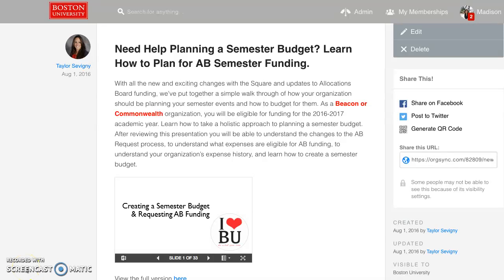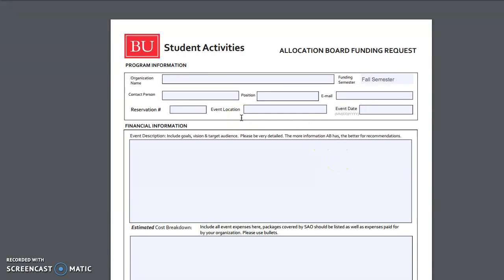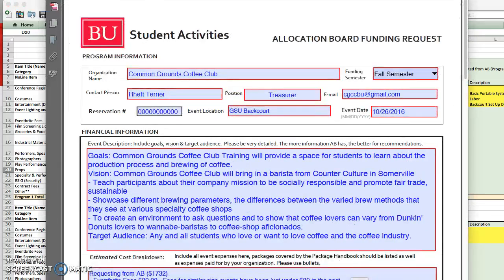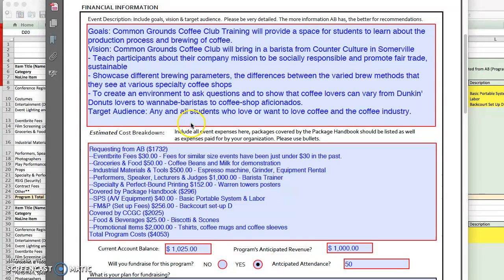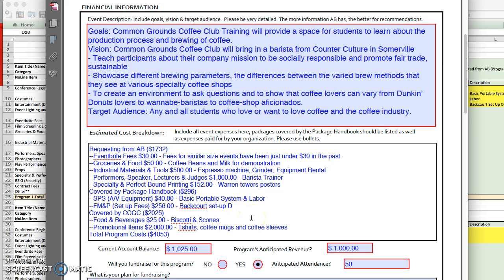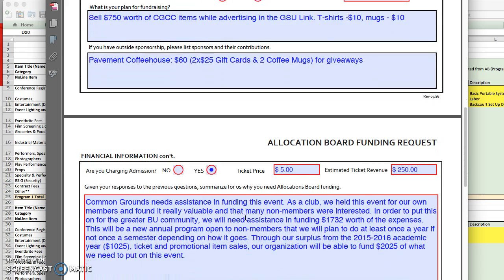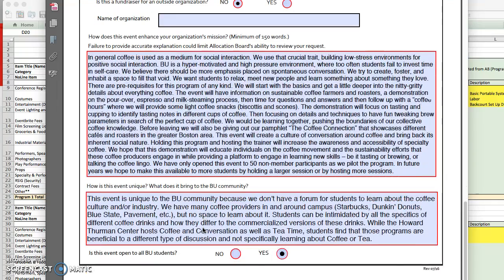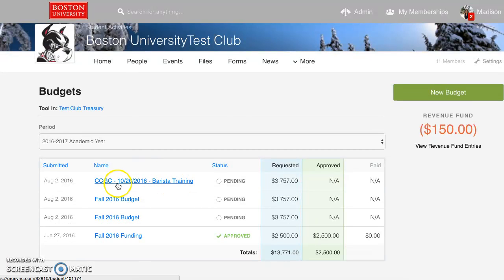AB Funding Request Tutorial